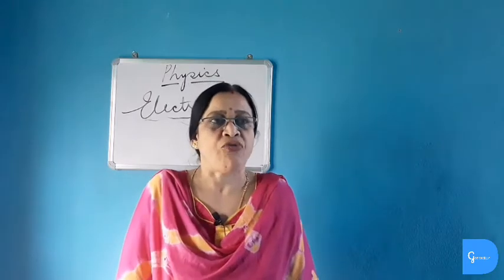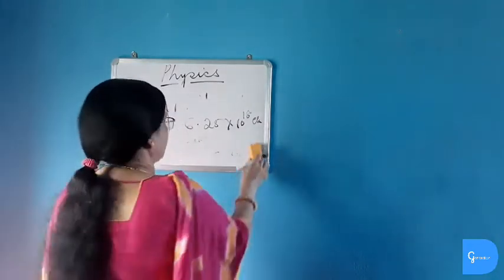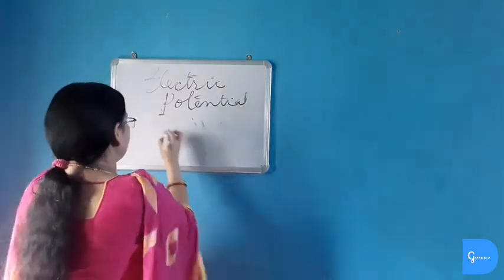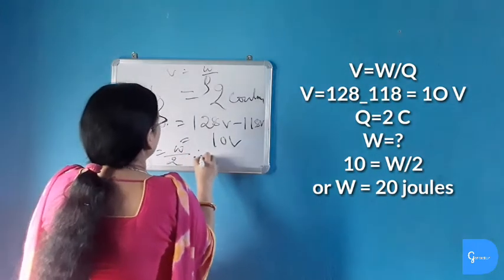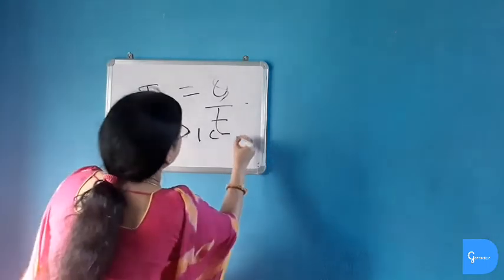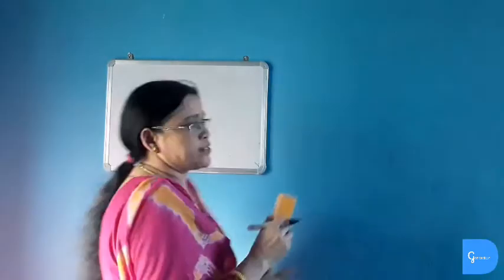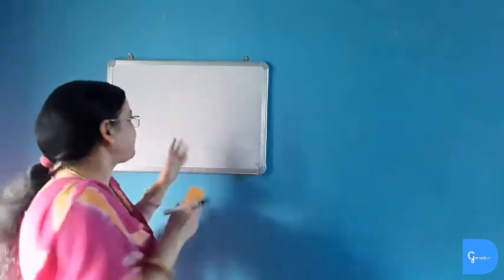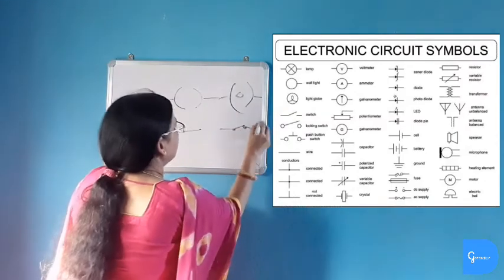Physics | Electricity : Electric Current And Potential Difference | Class - 10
In this first video of Physics, Chapter-1 (Electricity). I will teach you about Electricity And Potential Difference.